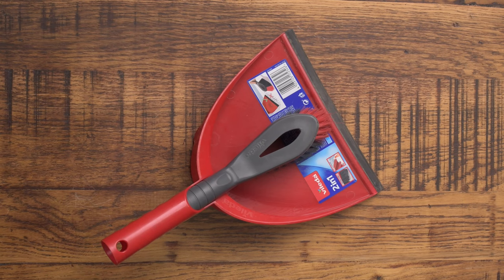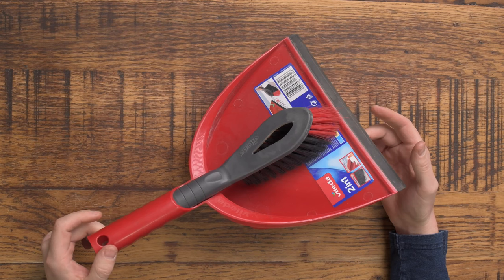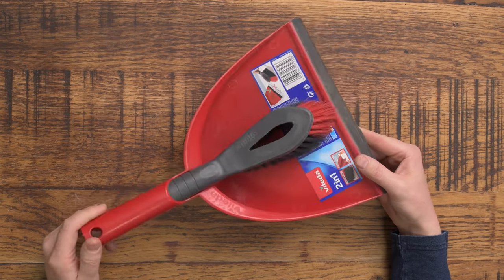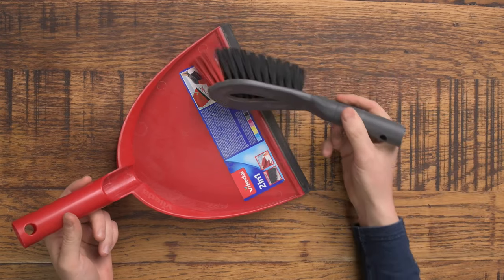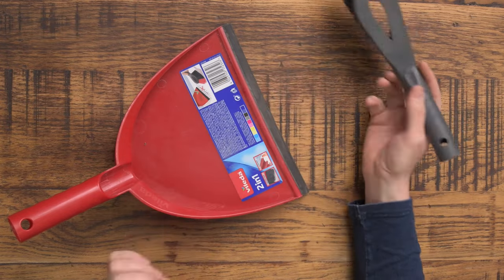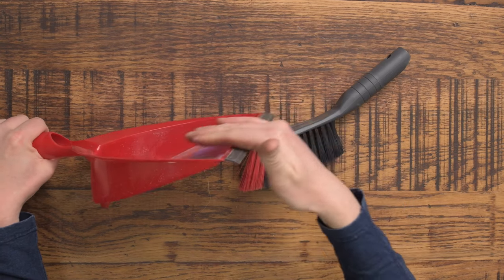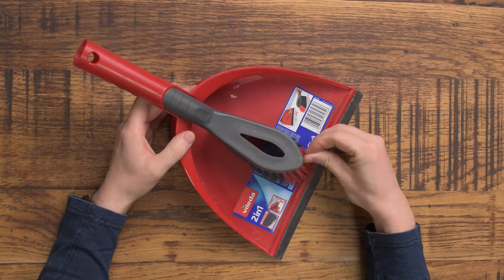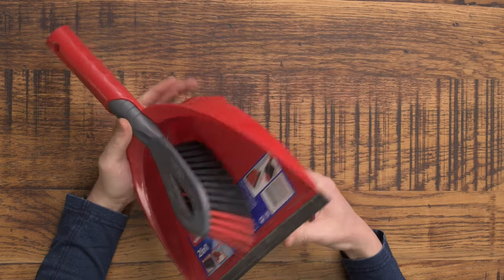BEST Dustpan & Brush EVER?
Vileda Dustpan and Brush Set, Red

🏷️ DISCOUNT BUSINESS SUPPLIES 👇